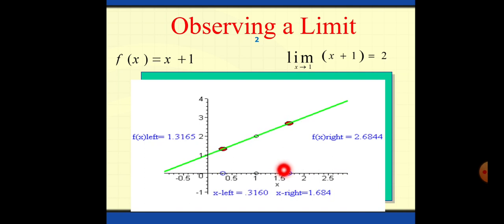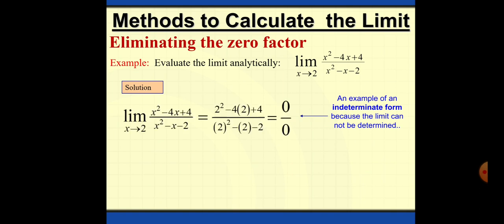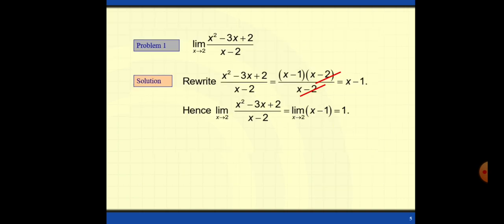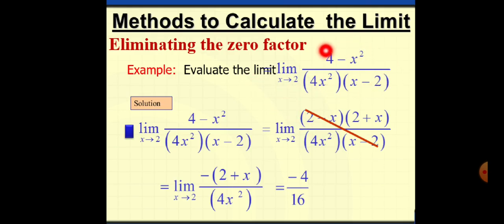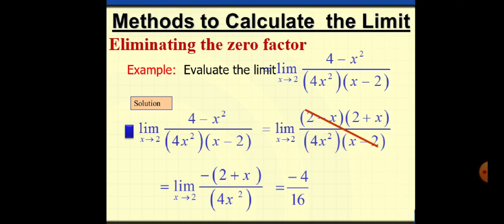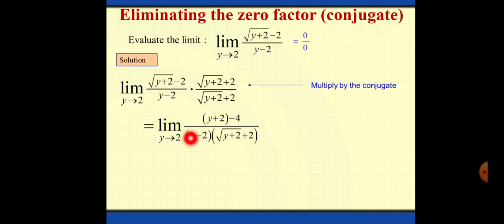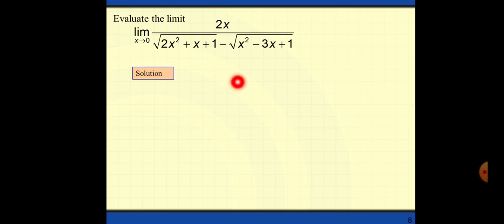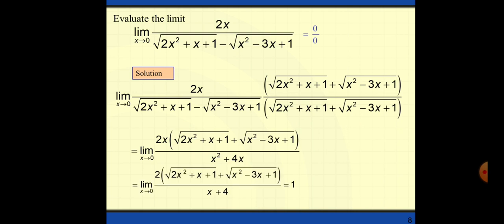Math 100_Lecture 4 _Limits_Part 1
Limits of functions Part 1